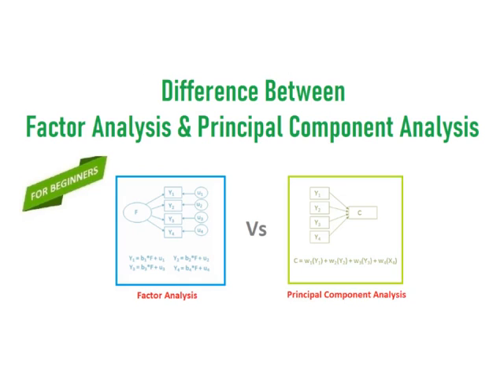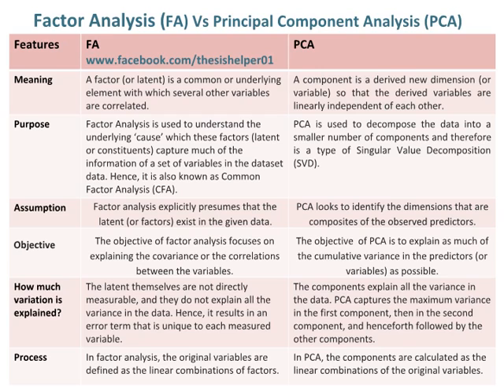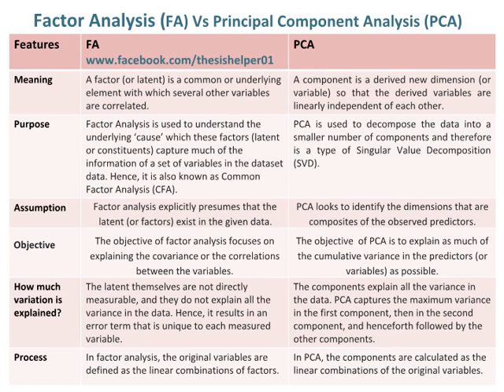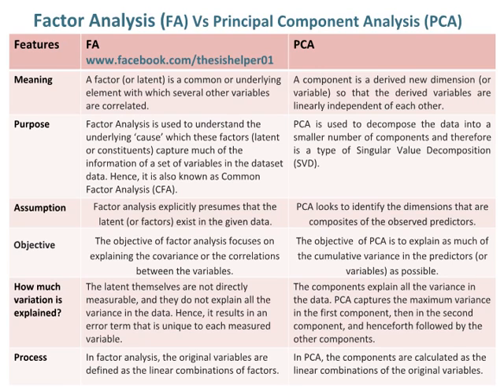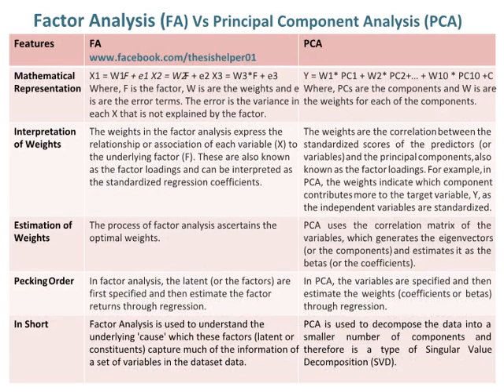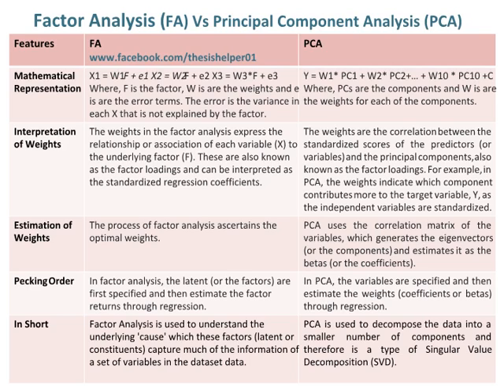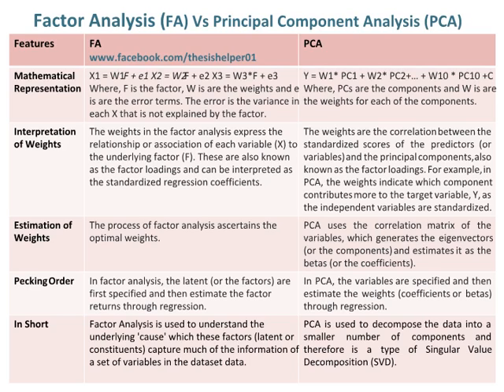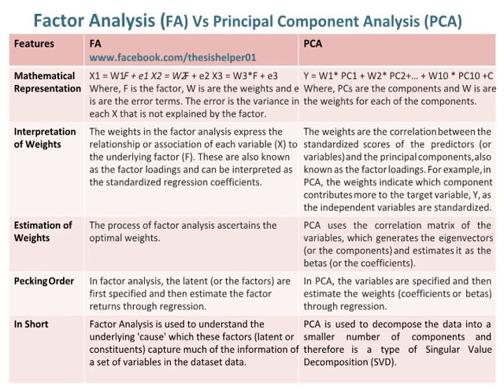Differences Between Factor Analysis and Principal Component Analysis | Factor Analysis Vs PCA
This video is about differences between Factor Analysis and Principal Component Analysis.